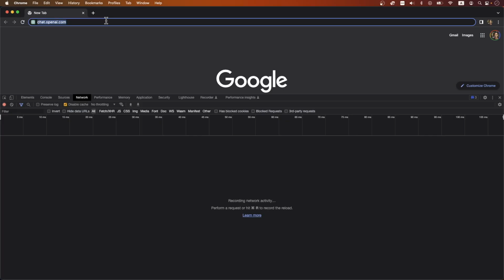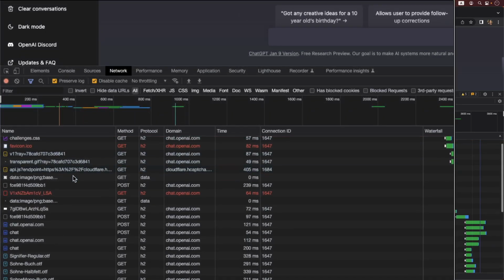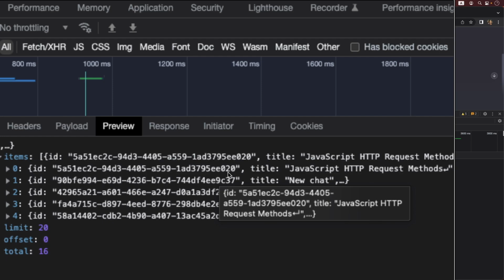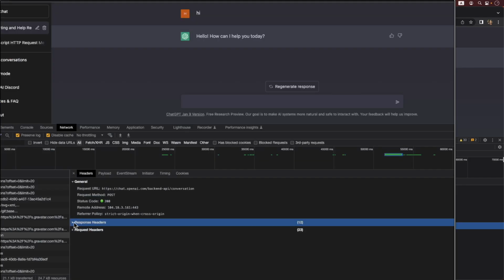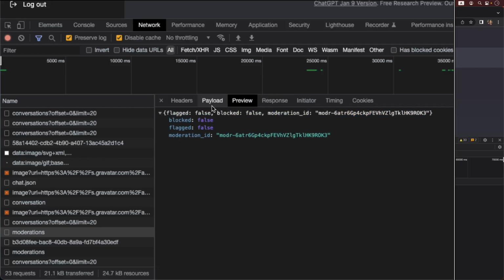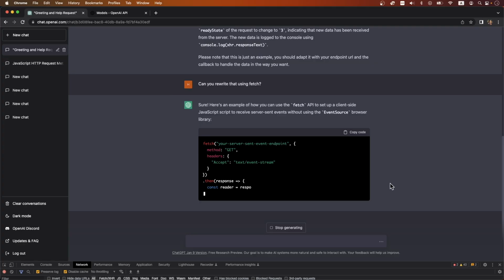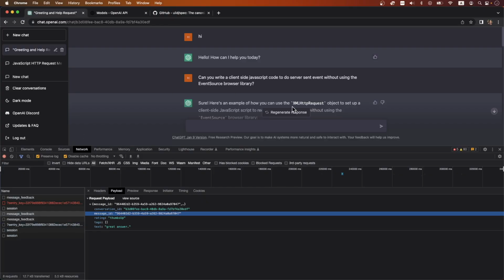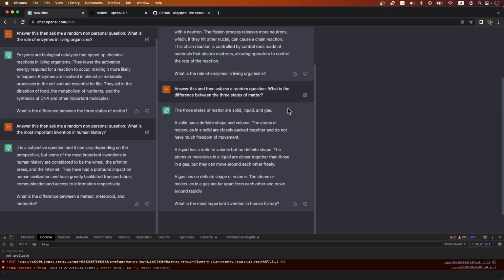Analyzing ChatGPT Backend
ChatGPT is a chatbot launched by OpenAI in November 2022. It is built on top of OpenAI's GPT-3 family of large language models. In this video I use devtool to analyze backend api of chatGPT, and go through the following topics:

0:00 Intro
1:00 Initial Connection
4:45 Protocols (HTTP/2, HTTP/3)
8:50 Authentication
10:00 Conversations, Paging & UUID
14:50 AI Models (text-davinci-002-render)
16:45 Messages
19:00 Server Sent Events
23:00 Moderating Messages & UUID Discussion
26:40 Generating Conversation Titles
28:00 SSE without EventSource
33:00 Feedback API
34:00 Limitations of UUID Messages on Databases
37:00 How ULID Improves reads/writes
38:00 Two ChatGPT talking to Each other

Stay Awesome,
Hussein